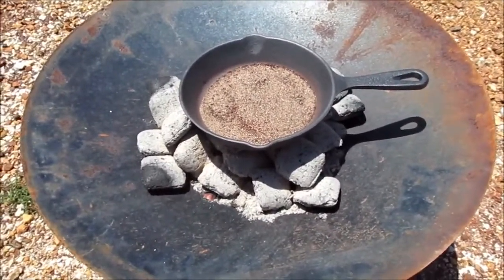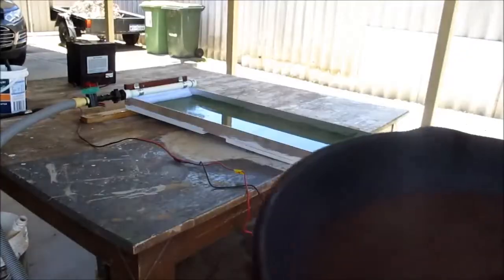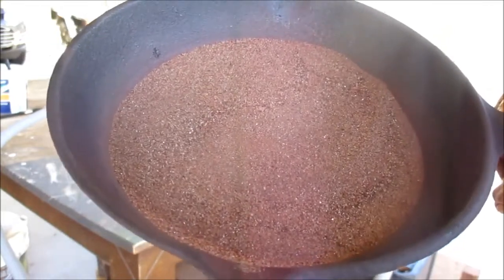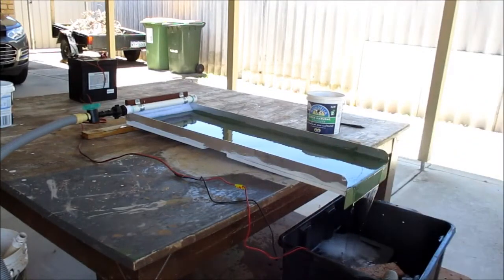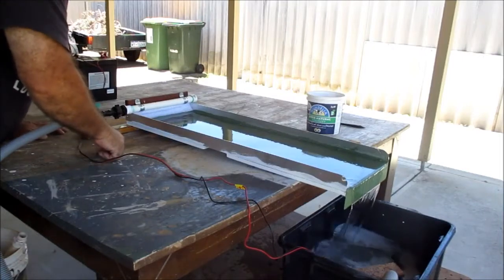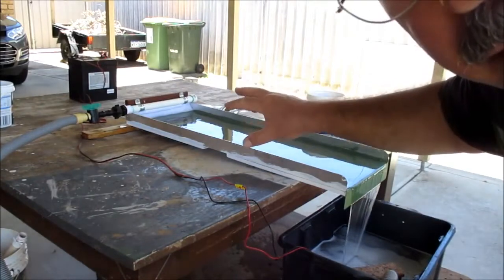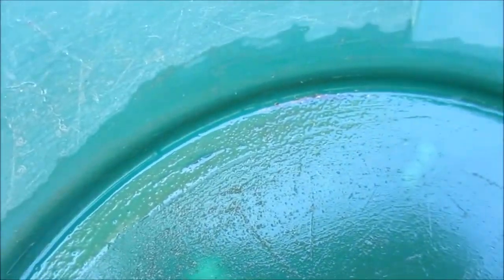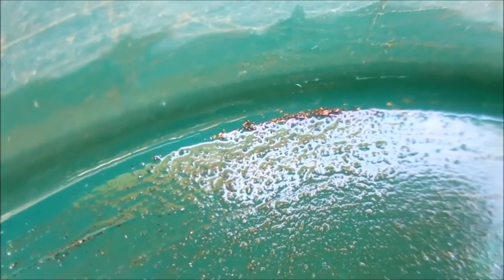Roasting Sulfides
Hi All, This was an attempt to release Gold particles from Sulfides ( Pyrites). Cheers Kev